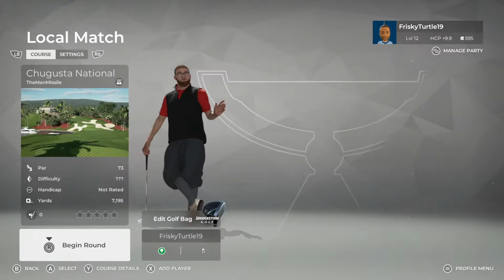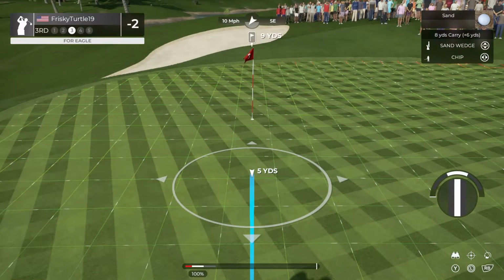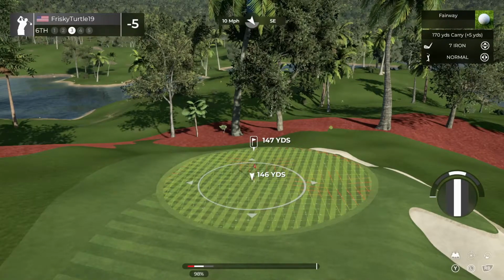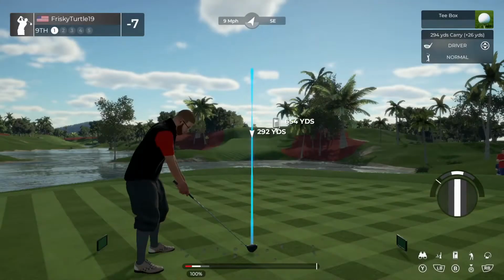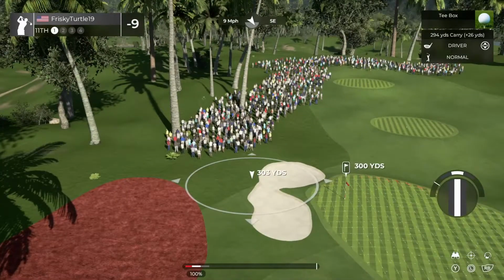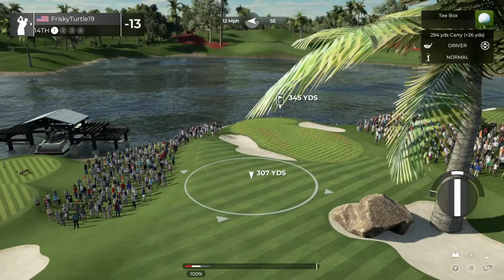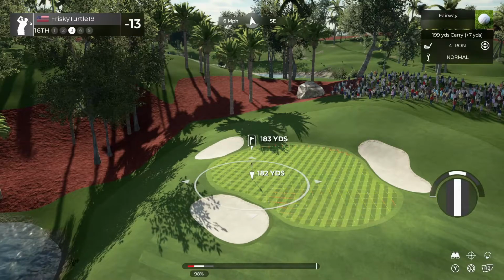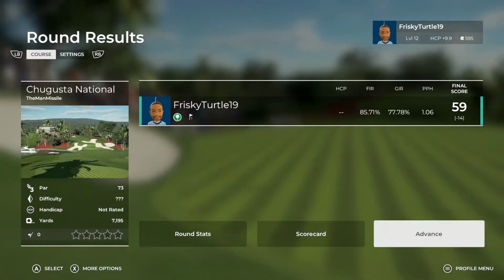PGA Tour 2K21 Custom Course Review - Chugusta National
Chugusta National found in the trending tab of PGA Tour 2K21 is a long and beautiful map to play.